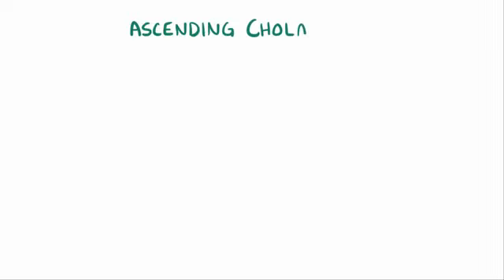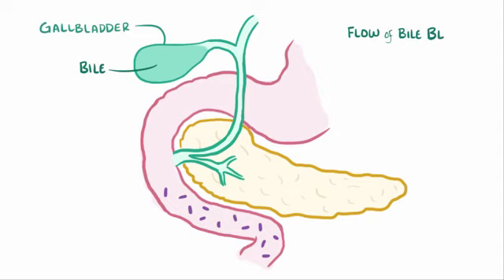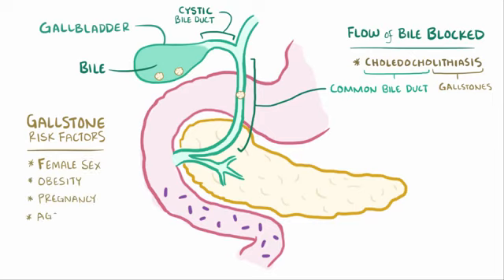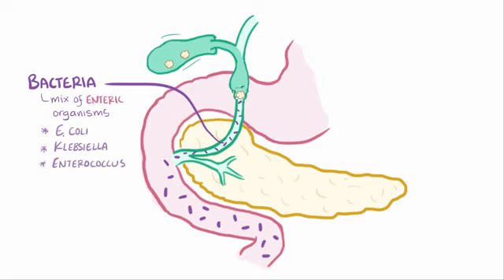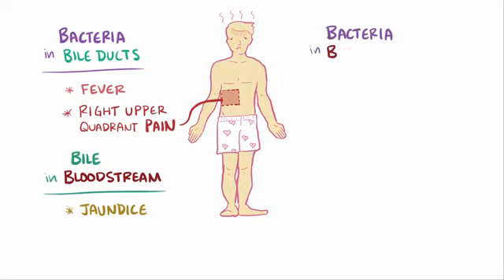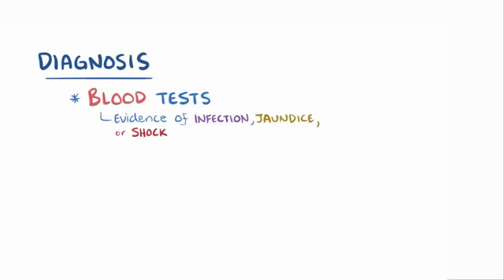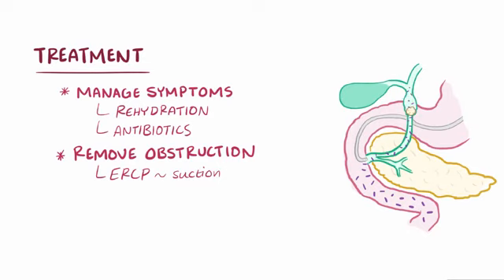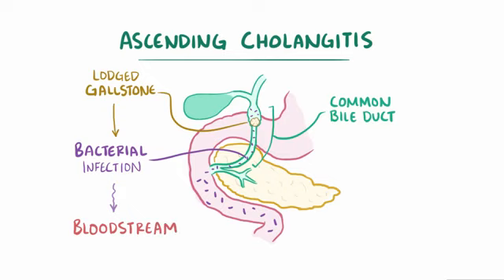Ascending cholangitis acute cholangitis causes, symptoms, diagnosis, patho